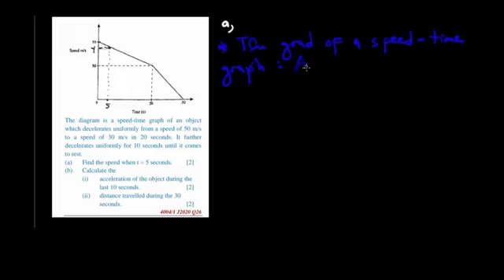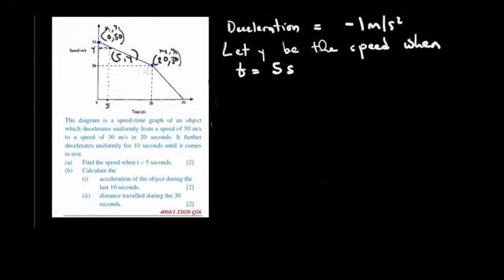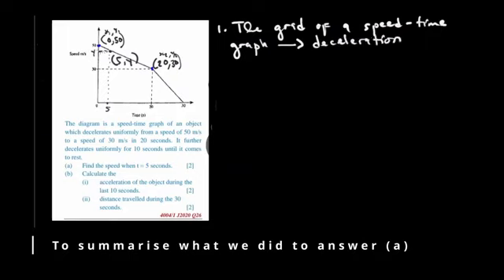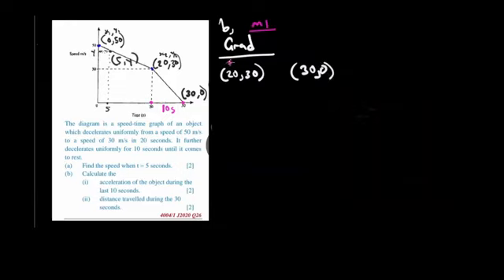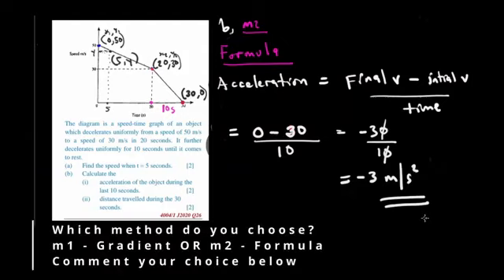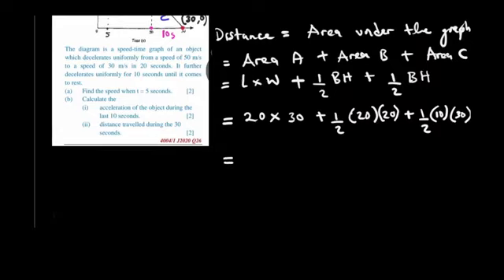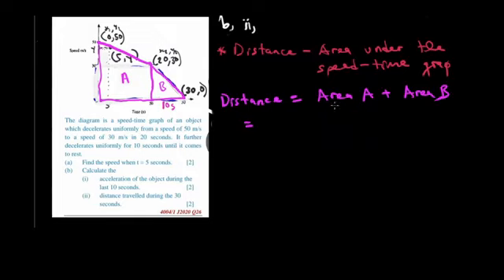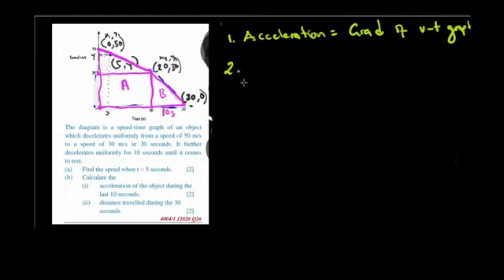Kinematics Qn 2: Calculating Speed, Acceleration and Distance from a Speed - Time Graph | In Shona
🎥 Kinematics Qn 2: Calculating Speed, Acceleration, and Distance from a Speed-Time Graph | In English

In this video, we work through a Speed-Time Graph to explain how to calculate speed, acceleration, and distance. Step-by-step, we go through Kinematics problems and demonstrate the required techniques for solving the graph.

📍 What You’ll Learn:

How to calculate speed from a Speed-Time Graph

How to calculate acceleration using the graph’s slope

How to calculate distance using the area under the graph

Effective problem-solving methods for Kinematics questions

This video is perfect for IGCSE, NSC, or O-Level students preparing for exams. Learn the concepts easily and boost your Maths skills!